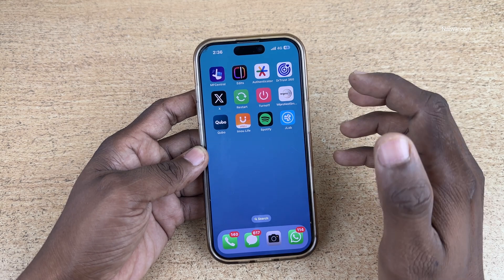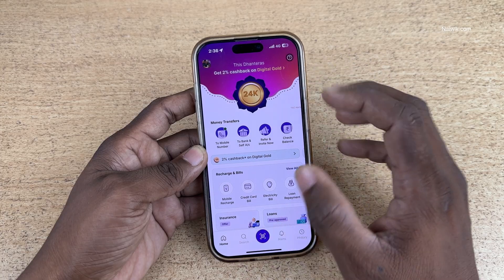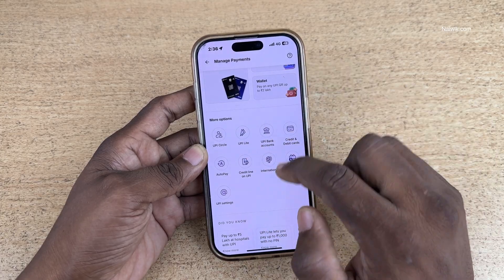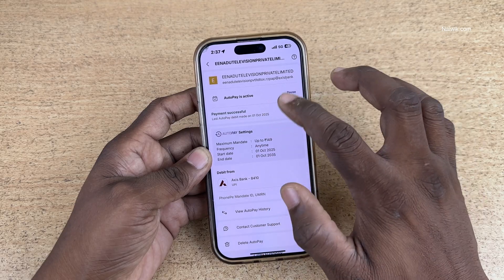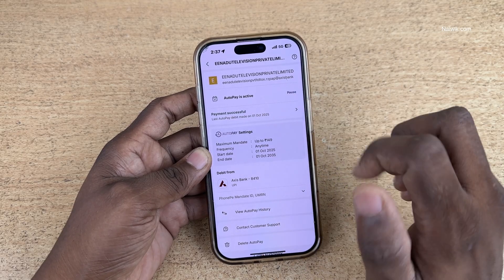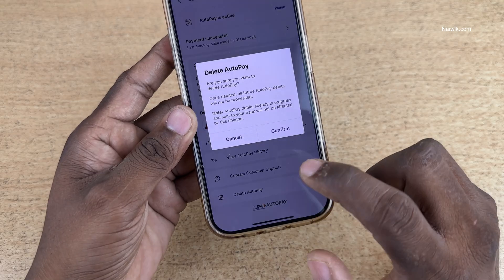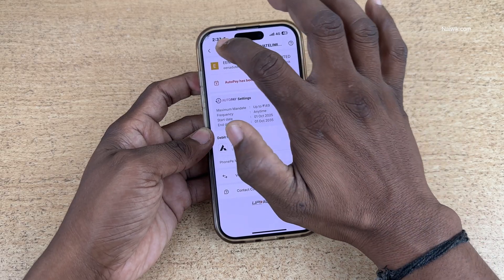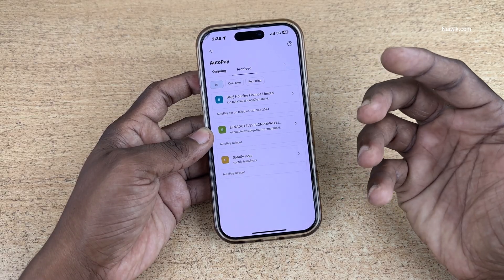How to Delete PhonePe UPI AutoPay Subscription | Naiwik Tech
How to Delete or Cancel PhonePe UPI AutoPay Subscription | Naiwik Tech